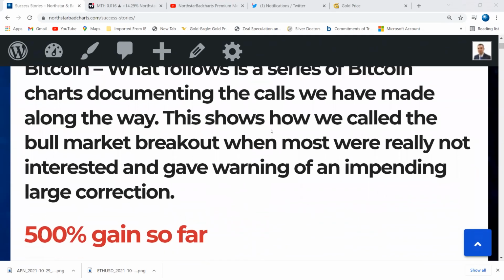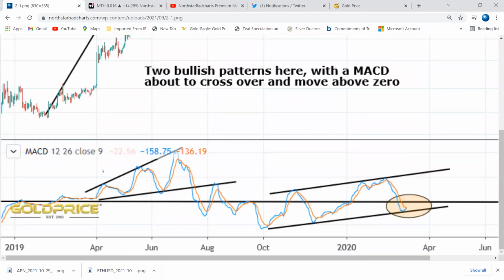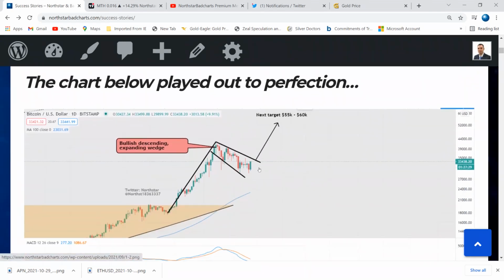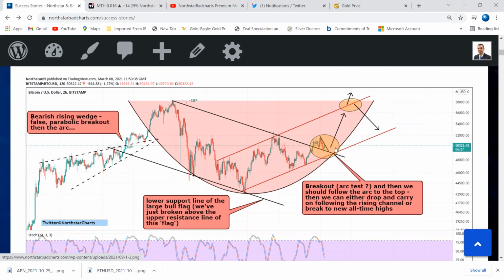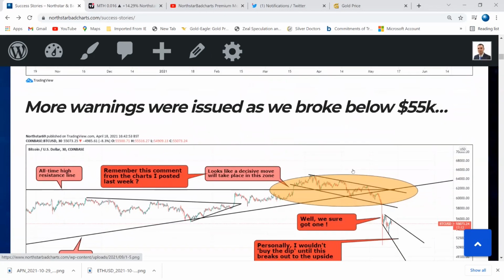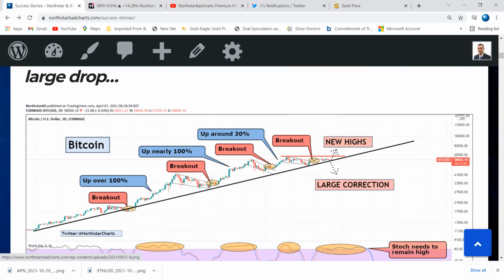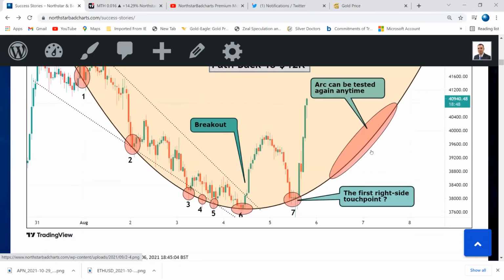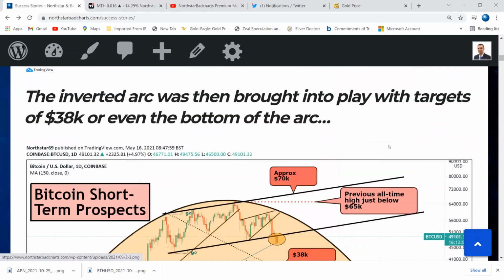Bitcoin 500% Gain Correctly Predicted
How did we do it ?